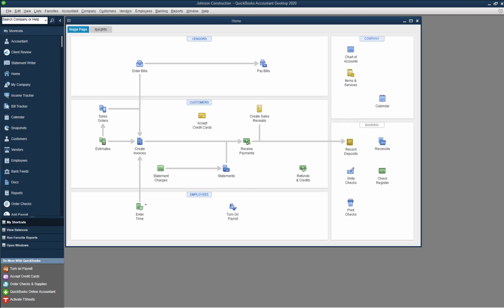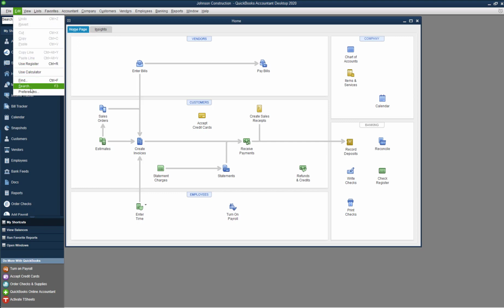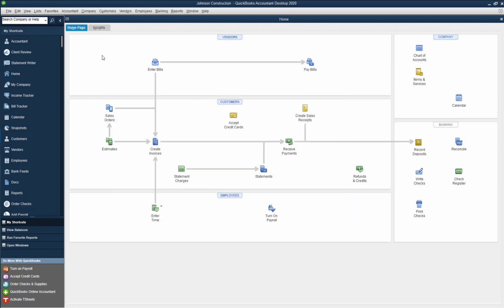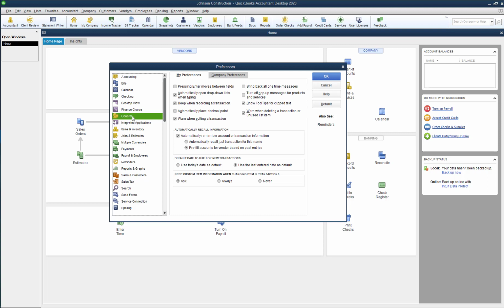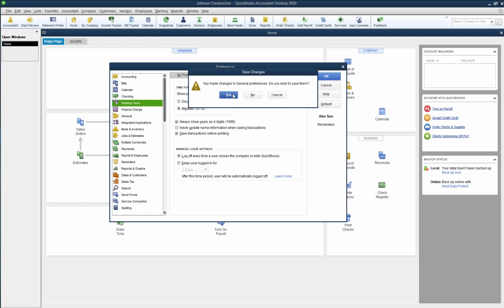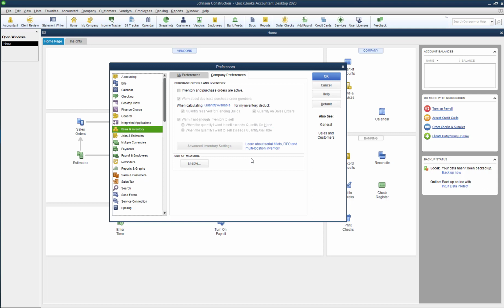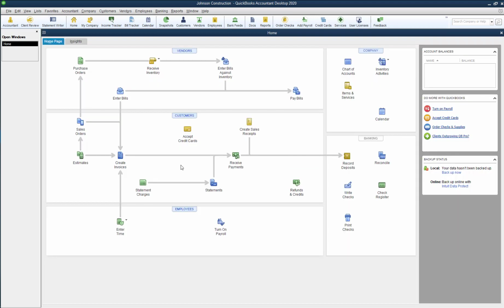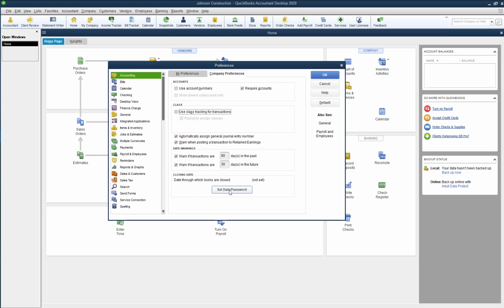QB Preferences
Learn how to add and change preferences in QuickBooks Desktop